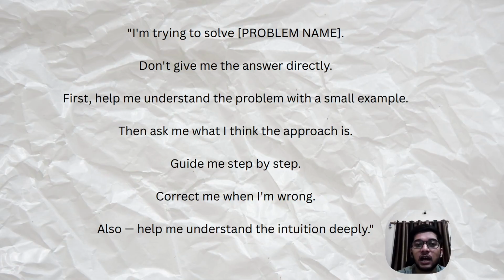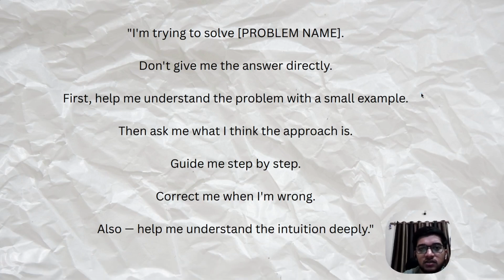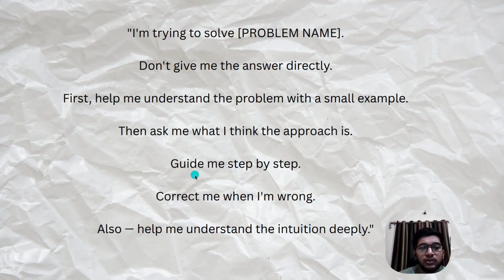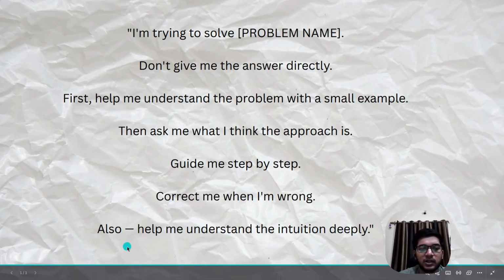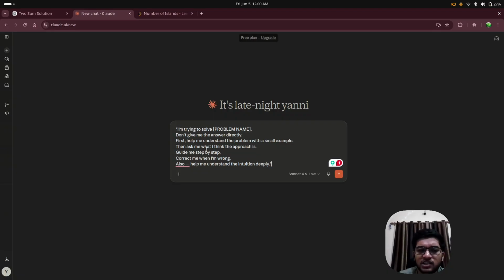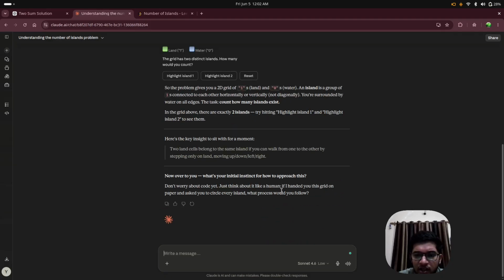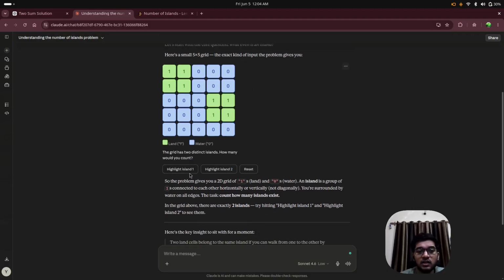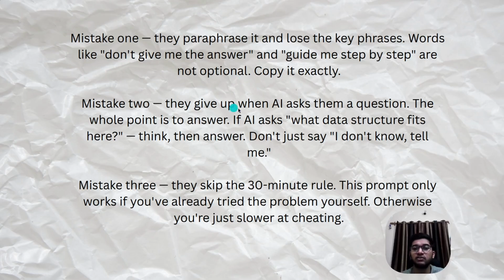The "Guide Me" Prompt: How I Use AI to ACTUALLY Learn to Code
This one prompt pattern changed how I use AI to learn. Instead of asking AI to just give you the answer, the "Guide Me" prompt gets it to walk you through the problem step by step — so you build real understanding instead of just pasting code you don't understand.

This is Part 4 of the AI-Assisted Coding course.

In this video:
• The exact "Guide Me" prompt pattern, word for word
• Why this pattern forces you to think instead of just copy
• How to adapt it for debugging, new concepts, and interview prep

Next up: watch it in action in a real live coding demo.